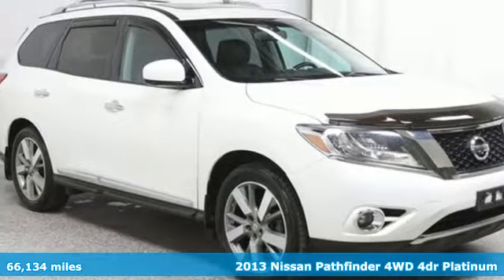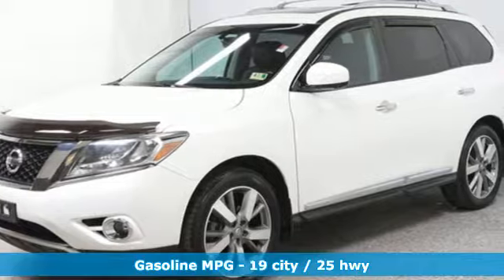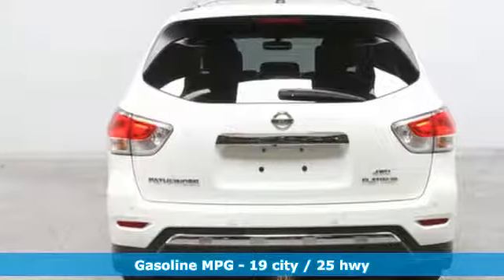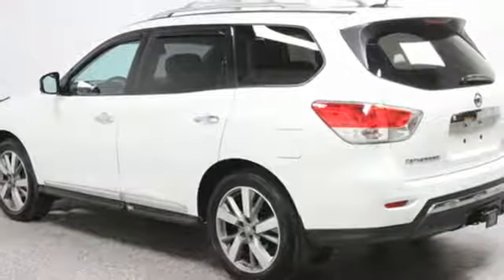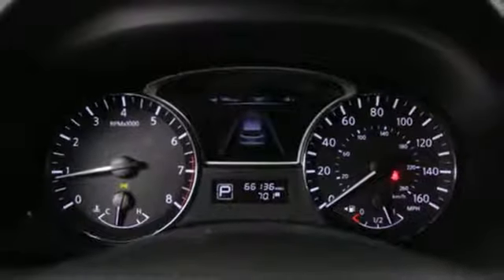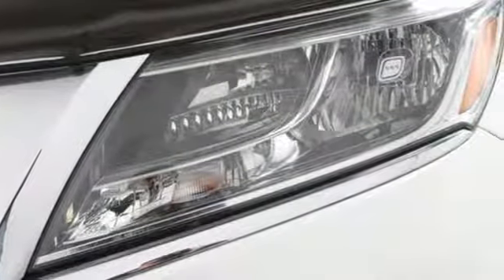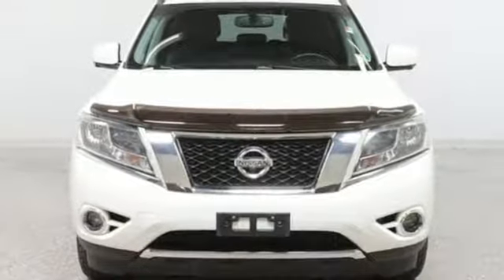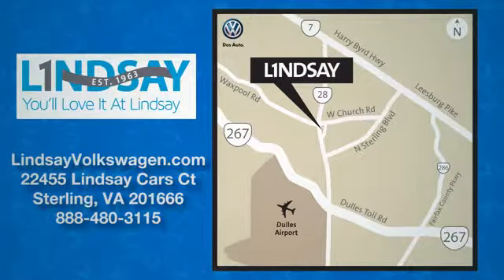Used 2013 Nissan Pathfinder Sterling Chantilly, VA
Year: 2013
Make: Nissan
Model: Pathfinder
Trim: 4WD 4dr
Engine: L Cyl.
Color: WHITE
Mileage: 66134
Stock #: V802098A
VIN: 5N1AR2MM0DC600178

Address:
22455 Cedar Green Road